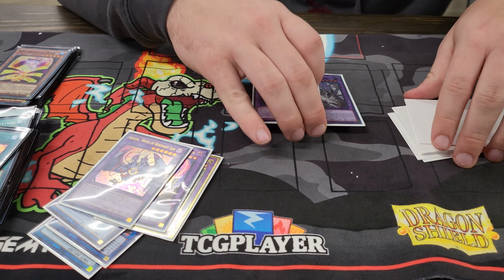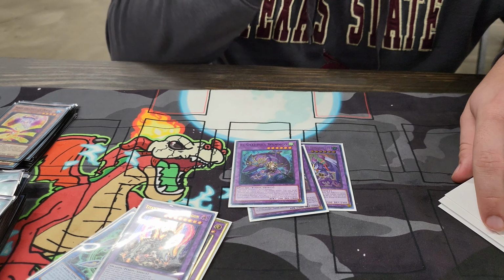1st Place! Shaddoll Dogmatika Deck Profile! January 2023! Ft. Avery Foster!